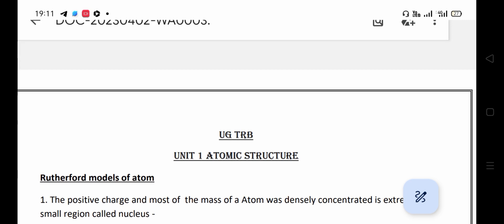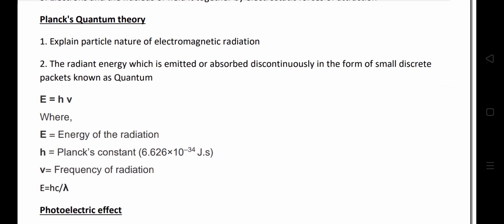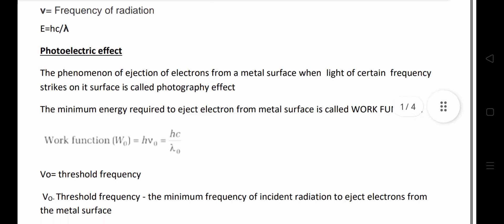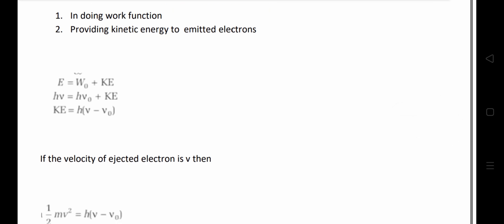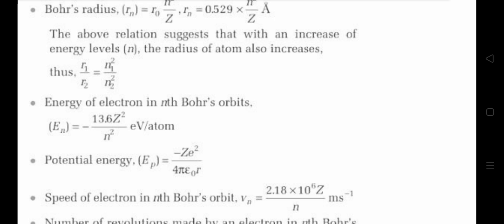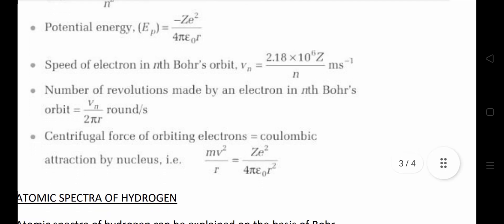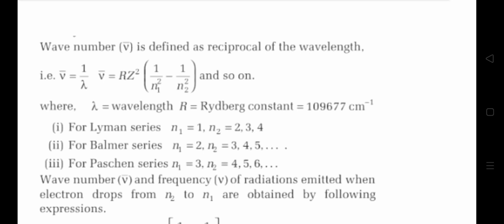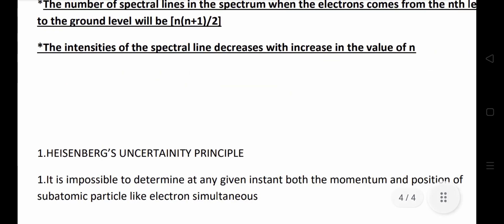UG TRB CHEMISTRY UNIT -1:PART -1